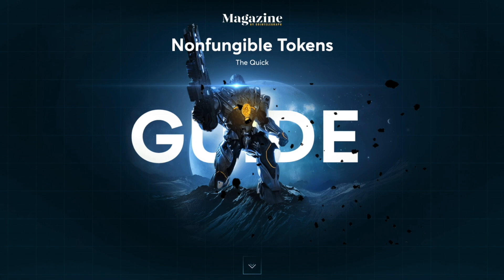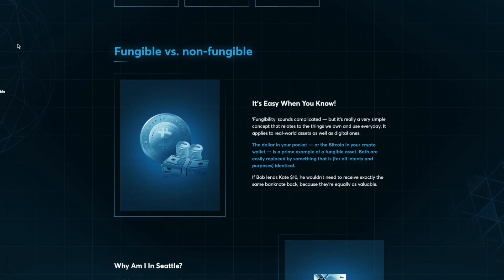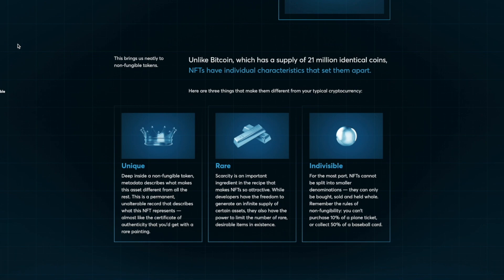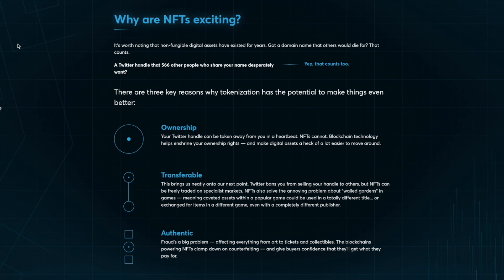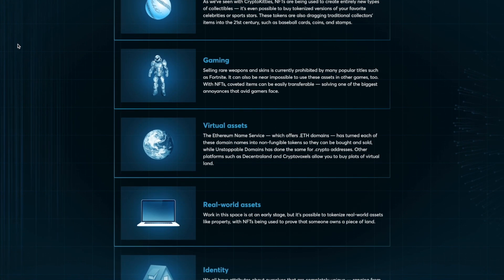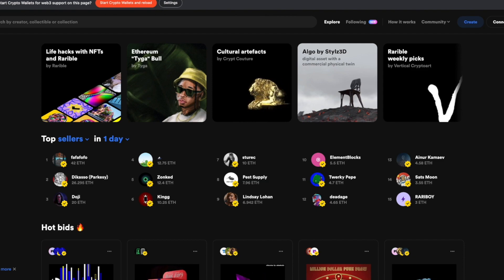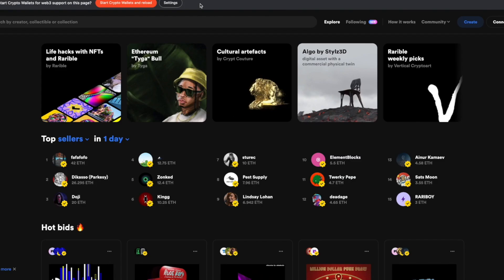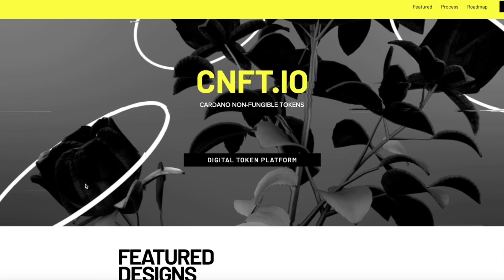Cardano 'Mary' Upgrade Will Bring NFTs & Native Tokens, SNEAK PREVIEW!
Cardano will soon support Native Tokens with the 'Mary' HFC event expected on March 1st, 2021. Let's take a look at some of the cool things that are already being built for this network upgrade.

Delegate To
[KAIZN] Pool ID:
9679eaa0fa242a9cdae4b030e714b66c0119fc9b3f7564b8f03a5316

[KRSNA] Pool ID:
163cc36624d9332f6ae7770e8df8b8bad7e71711eb6c2ed7971c99d4

[KRONO] Pool ID:
ca4d7a55367b654e7159ae78f3dbe6fd0908c3a1bb236ce231b3a266

[ADA]
addr1qx3zc6w7uq6mwuy0nrl9mh4nu76ly5tzn9s2vp48xllv2h9ml99h5uw3ft4f0482u075tq7vqvf6cr27v4g6wxt6r4cq05c6uk